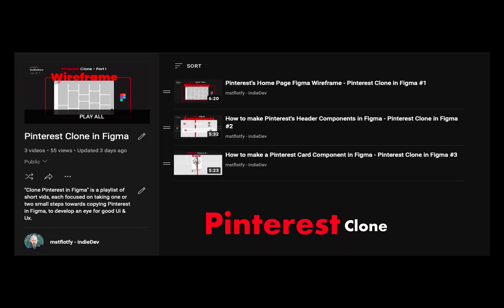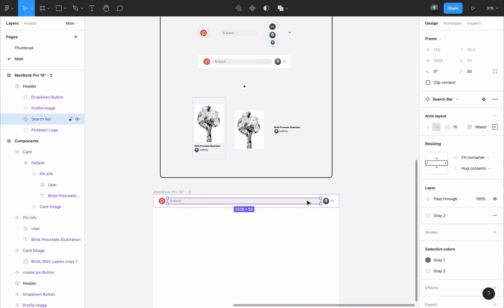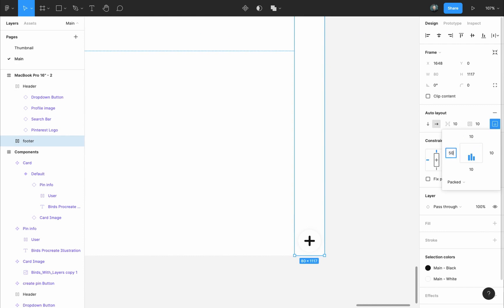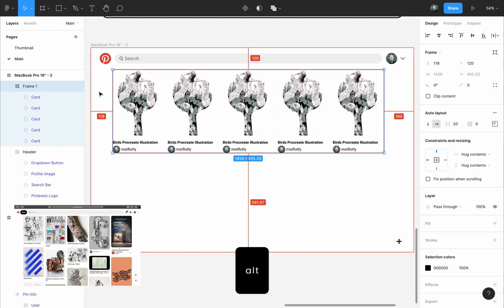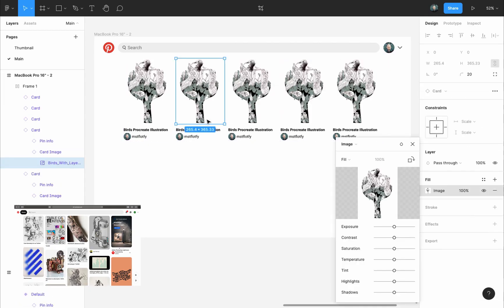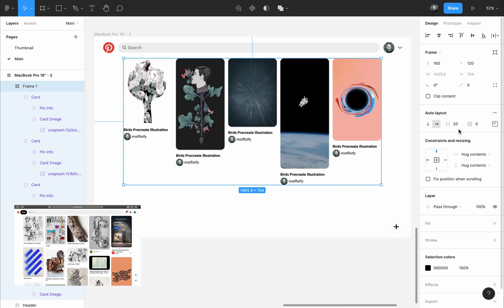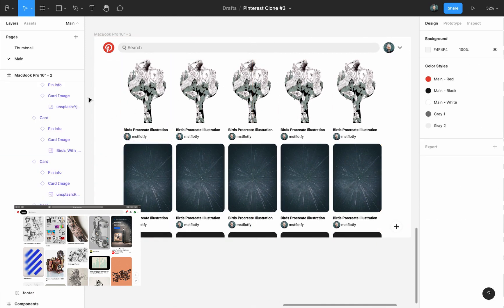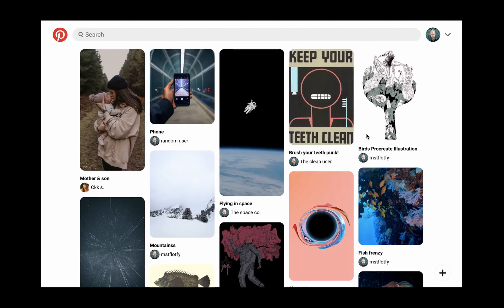Recreate Pinterest's UI In Figma -- Pinterest Clone In Figma 04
Develop an eye for good Ui & Ux by creating a Pinterest clone in Figma. This is a Figma Project Based Tutorial. In this short video we’ll design Pinterest’s home page using the components that we made in the previous two vids of the “Pinterest Clone in Figma” playlist. The wireframe that we made in the first vid will guide us to place our elements.

This is the fourth video in the "Pinterest Clone in Figma" playlist. "Pinterest Clone in Figma" is a playlist of short vids, each focused on taking one or two small steps towards copying Pinterest in Figma.

📗 Chapters

00:00 - Intro
00:39 - Placing the Header Component
01:12 - Making a Footer
02:20 - Placing the Card Component (Pins)
04:25 - Changing Cards Images and Heights
05:08 - Nesting Cards auto layout frames into a main frame to make columns
07:05 - Present the frame to see the outcome

📖 Topics Covered

- Drilling some useful Figma shortcuts

🔗 Links

📌 Pinterest Clone In Figma Vids